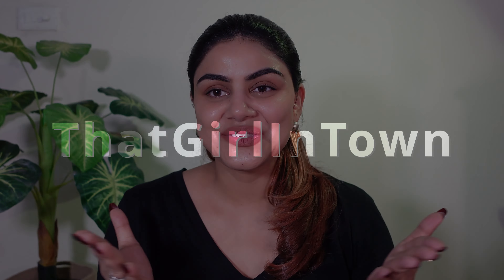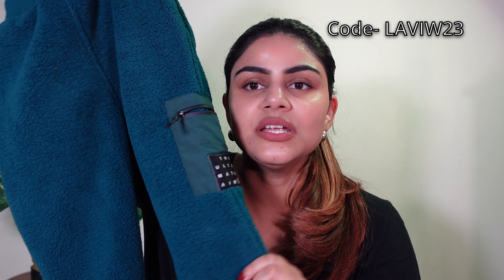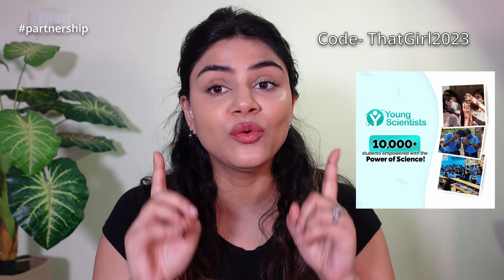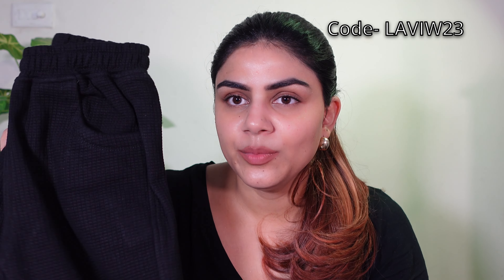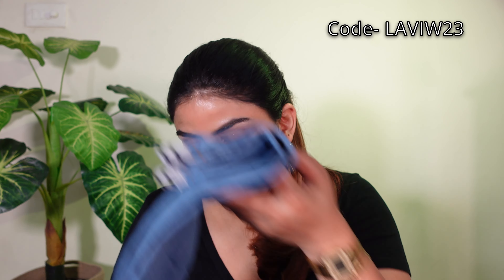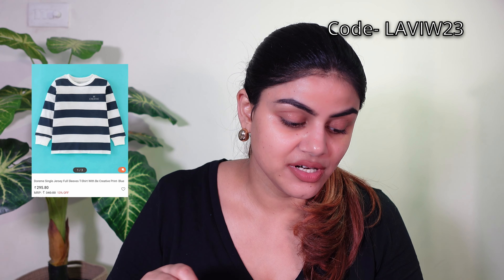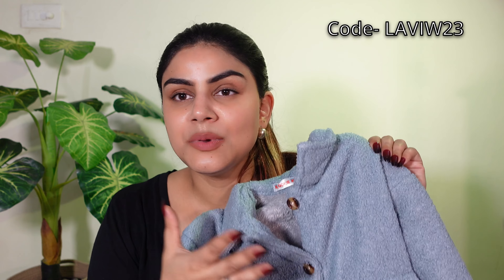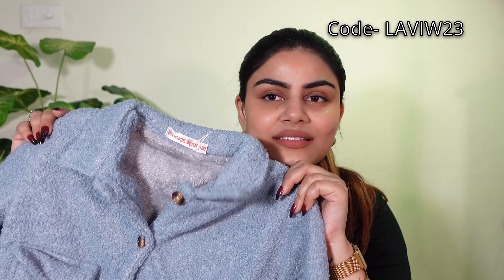First Cry Winter Haul | baby winter shopping haul | shoppinghaul Review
Hey Fam

xoxo
Lavi Yadav

Please follow me on.

Everything on this channel is created by the owner of the channel Lavi Yadav, and using any content without my permission is not granted.

🔴🔴 Before using any skin care product do a patch test.  All products have different results on different person skin.. same as this one ☝️... I can’t guarantee the results.
 I share my views according to, the result that I get by using these products.